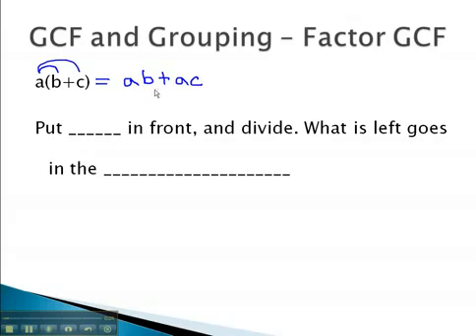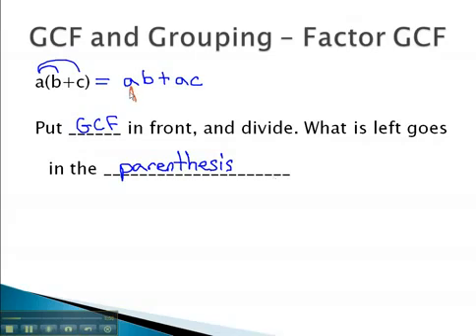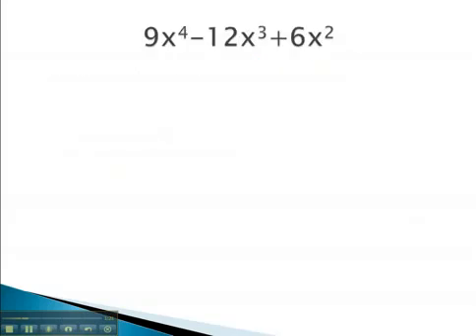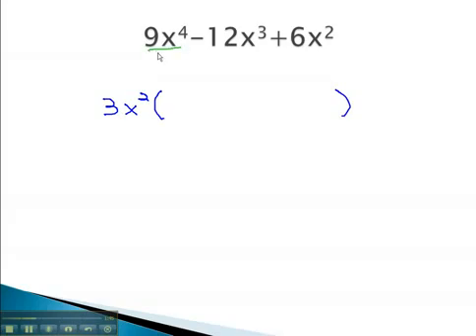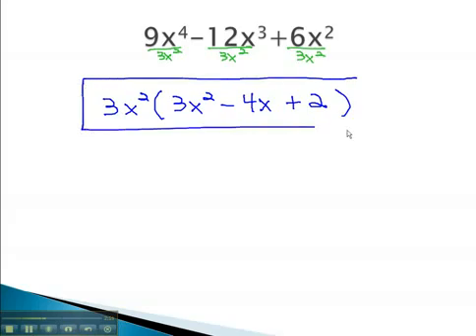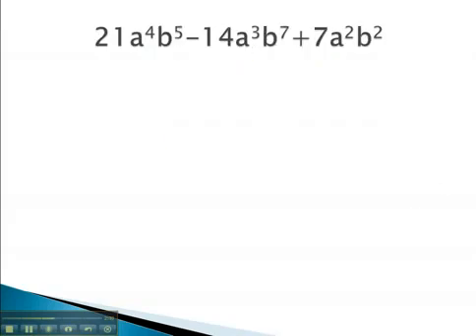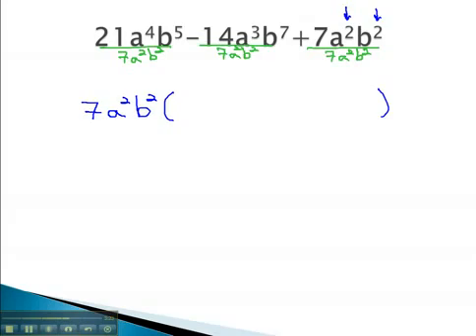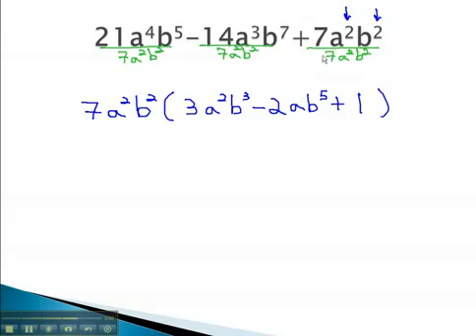Saylor.org MA001: Tyler Wallace's "GCF and Grouping - Factor GCF"